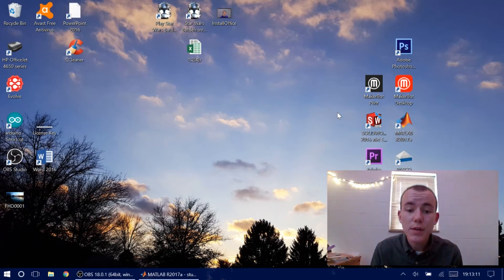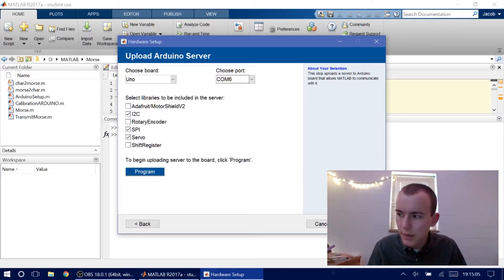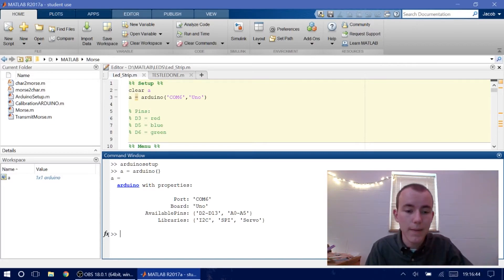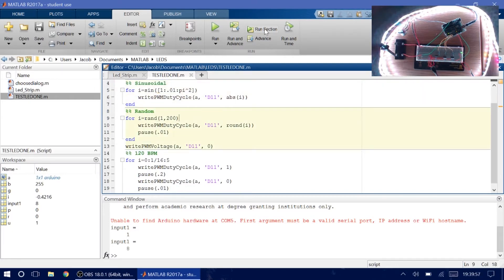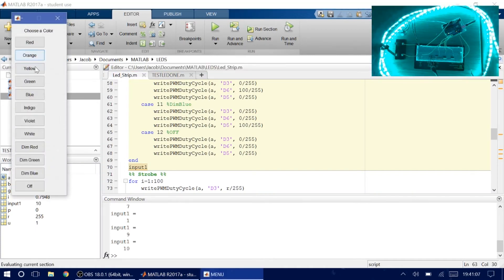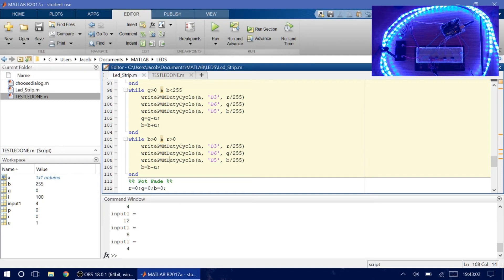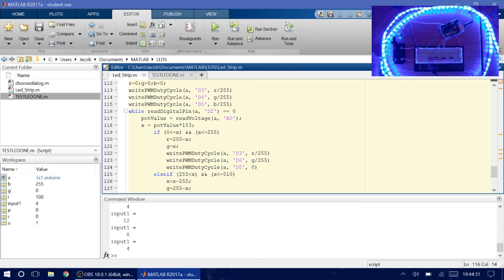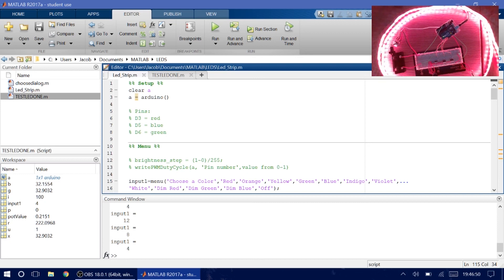Using Arduino with MATLAB || LED Strip Engineering Project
Need a project for engineering classes? This is a general tutorial on using Matlab software to control an Arduino. I made a project where Matlab controls an arduino in order to control an LED strip to make it do fun things.